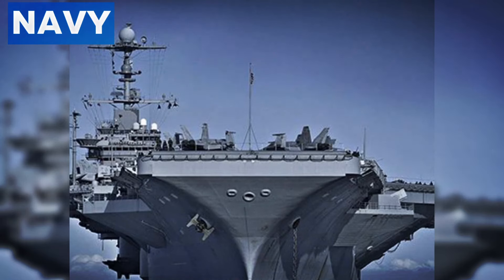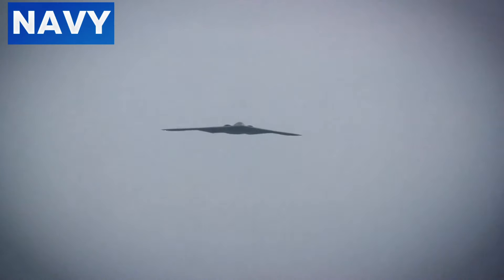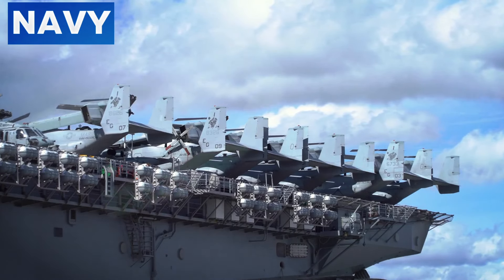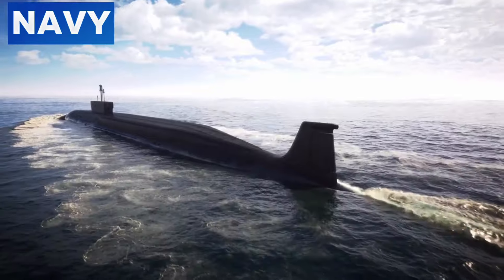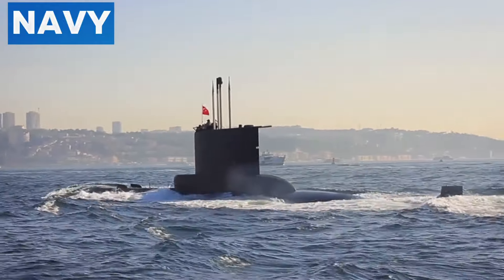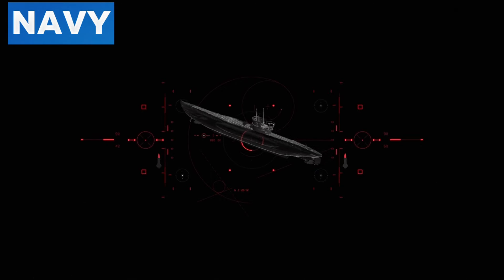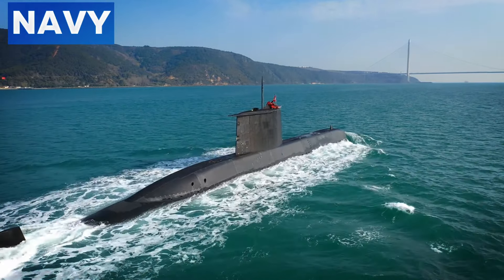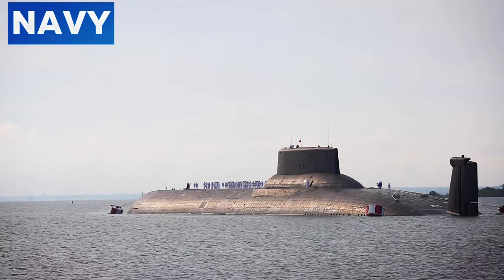Why Are Aircraft Carriers GREY and Submarines BLACK?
Why are aircraft carriers painted grey while submarines are black? Discover the fascinating science and strategic reasons behind these color choices. Learn how grey helps aircraft carriers blend with the horizon, reducing visual detection and radar visibility. Dive deep into why black submarines are masters of stealth, absorbing light and minimizing infrared signatures to remain unseen in the deep ocean. From thermal management to advanced anechoic tiles, uncover the critical technologies and environmental factors that make these color schemes vital for modern naval warfare. This is a must-watch for anyone intrigued by naval strategies and the secrets of the deep sea.